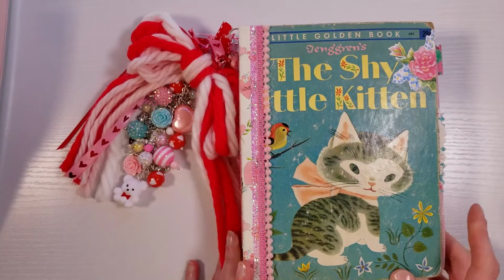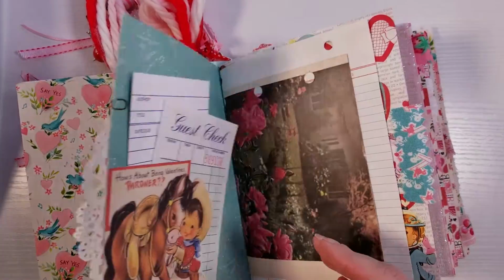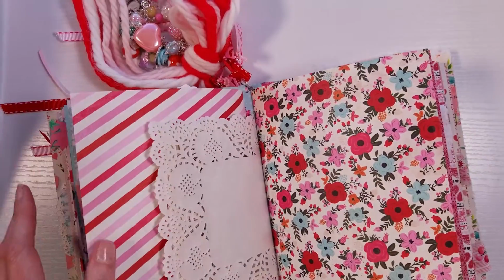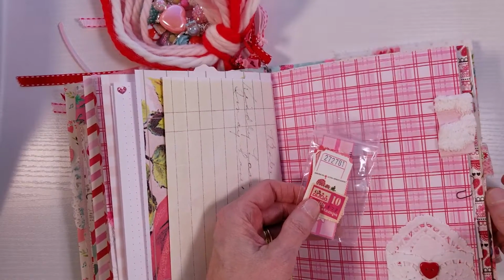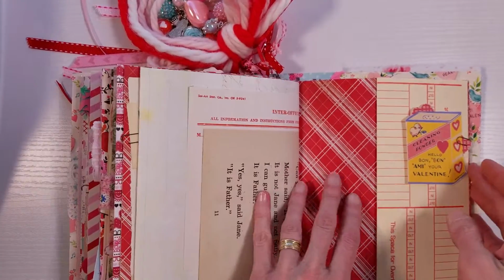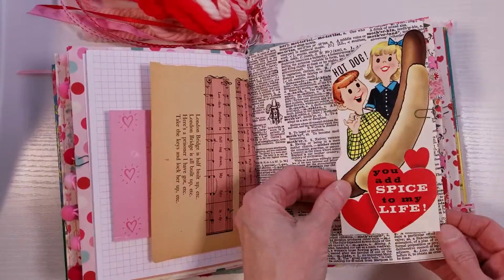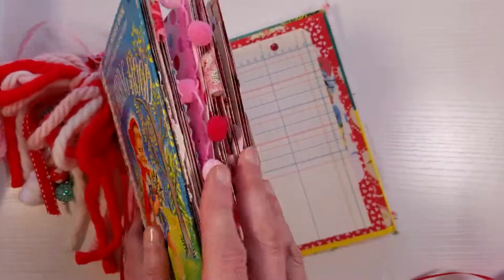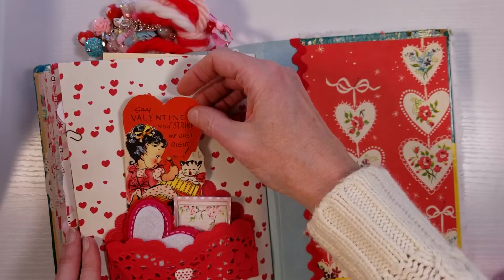Valentine Little Golden Book Junk Journal Collection - February 2019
These 3 Valentine junk journals will be available in my Etsy shop on Tues., Feb. 5 at 7pm, EST!

These journals would make a great place to document the loves of your life!

Features include:
* 194 pages front and back
* a mix of vintage book pages and ledger paper, premium scrapbook paper and printed journaling paper
* 45 pieces of authentic vintage ephemera
* 33 pieces of papercrafting ephemera
* 5 fabric tabs and pom pom trim
* pockets, tuck spots, handmade doily envelope pockets, glassine bags
* charm tassel with 23 charms, ribbons, and a vintage/new yarn combo bow tassel

ETSY SHOPS where I got printables for these journals: KB and Friends, Chocolate Rabbit, Iralamija, and Pink Paper Peppermints.